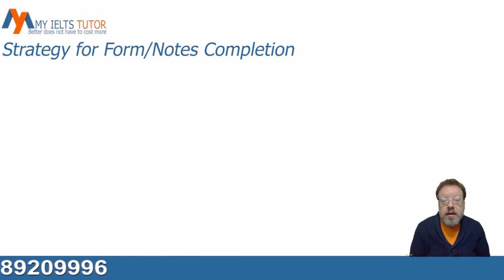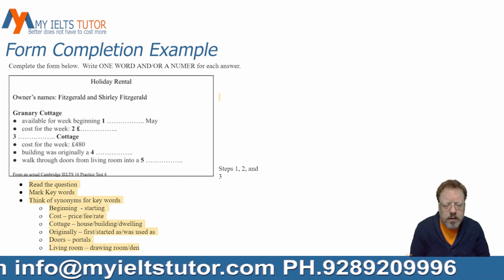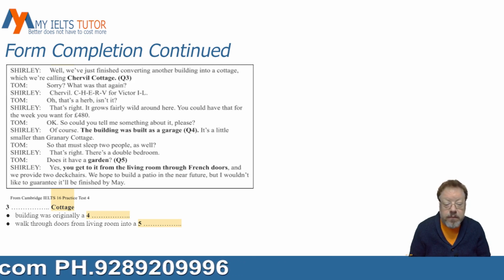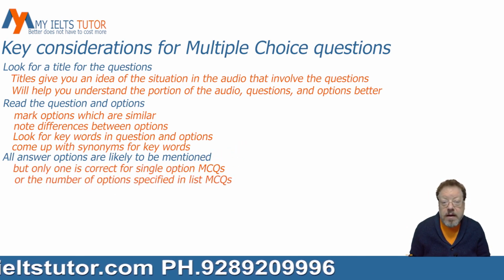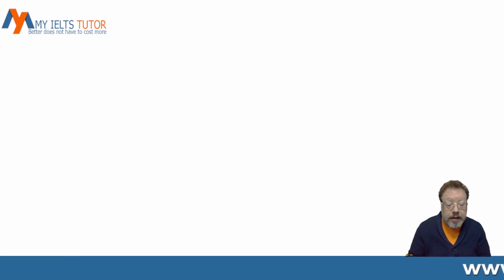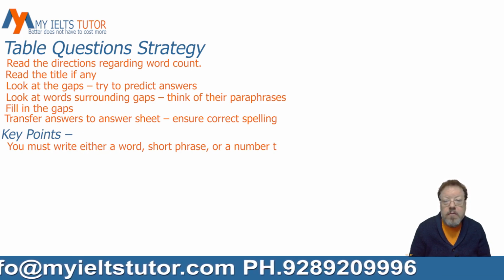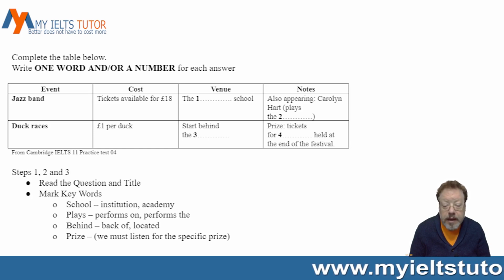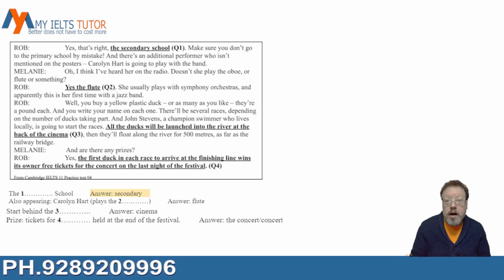Chapter 8 Listening section 1 practice